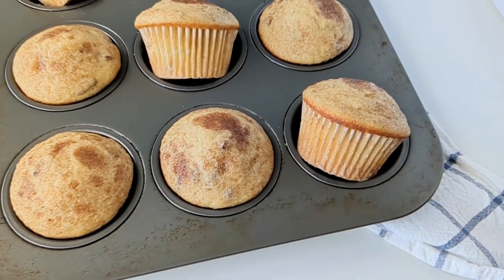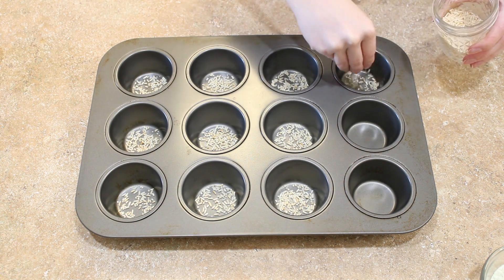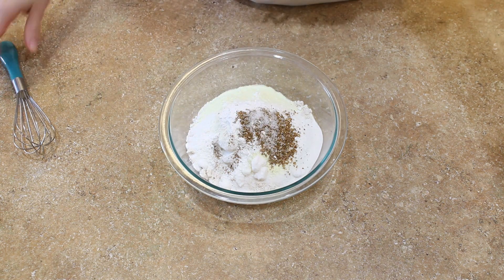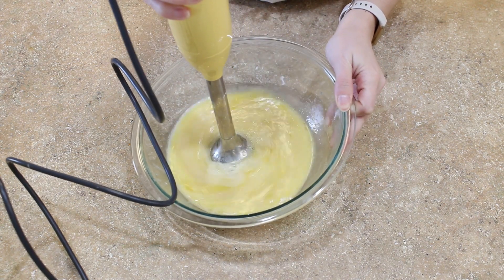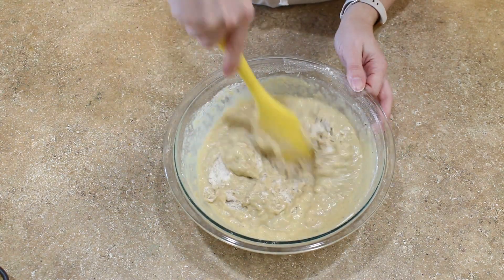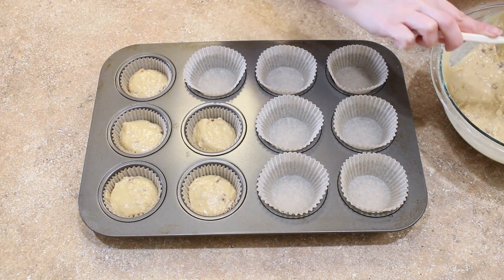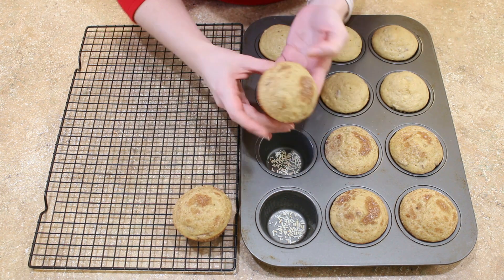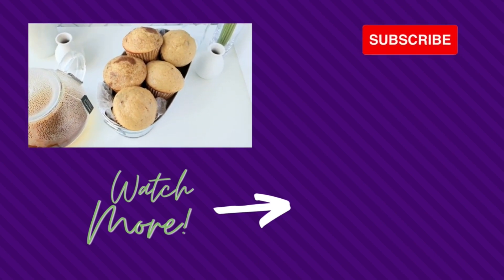Easy Almond Pecan Spice Muffins for Breakfast or Brunch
Muffins, like these Almond Pecan Spice Muffins, are crazy easy to make.  Any beginner baker can whip up a batch of light, fluffy muffins. Enjoy them with breakfast, brunch, or as a snack.  This recipe uses pantry staples, so it is perfect for short notice baking.

I topped half of my muffins with cinnamon sugar, but this is purely optional. You can also use whichever spices you enjoy the most. Cinnamon, nutmeg, and ginger are great options. Check out the blog post below for the recipe and more pointers.

Related Links

Muffin Pan
Glass Mixing Bowls
Almond Flour